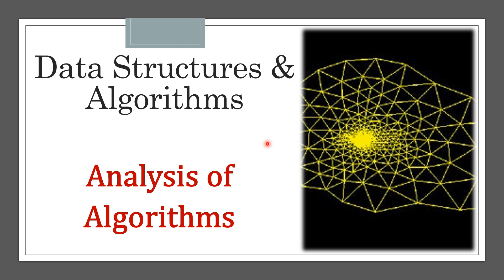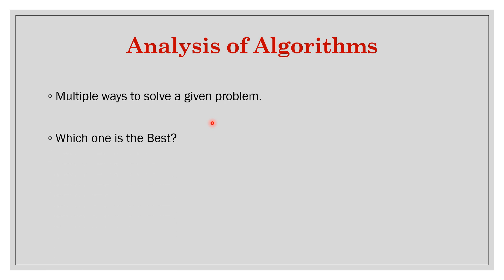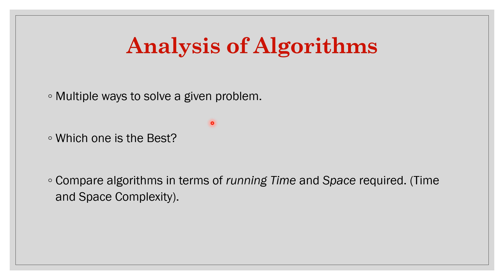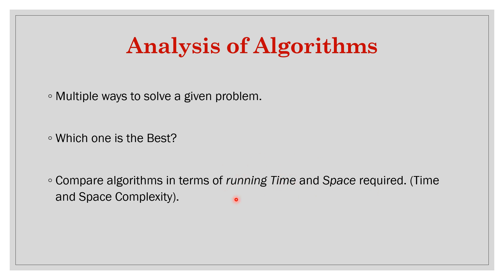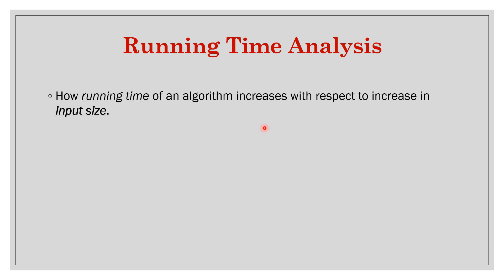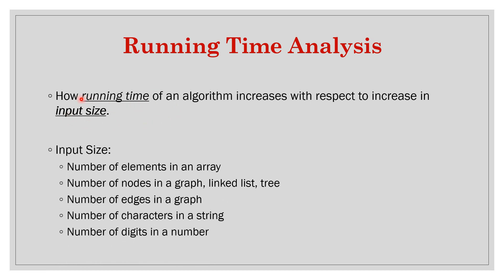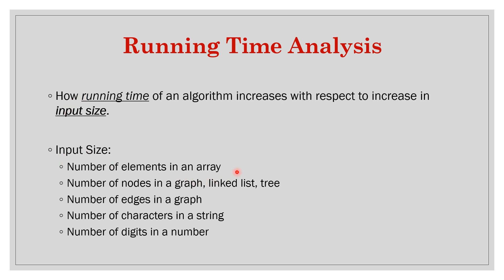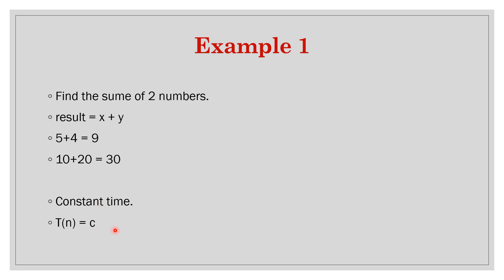Analysis of Algorithms | Running Time Analysis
In this video we will study about Analysis of Algorithms, why is it important, and how do we measure the running time.